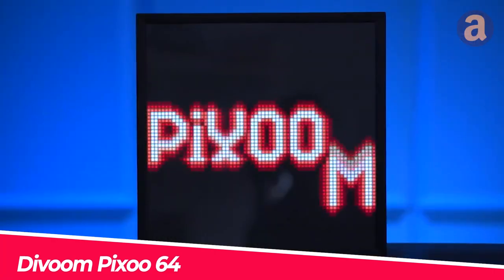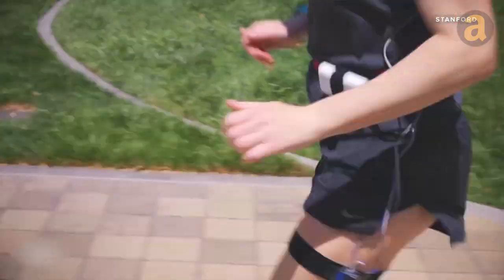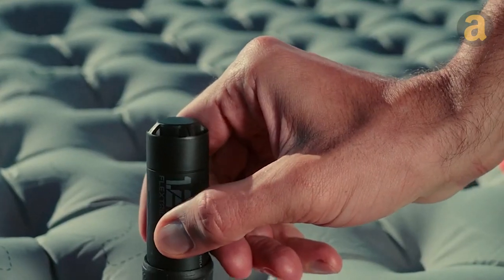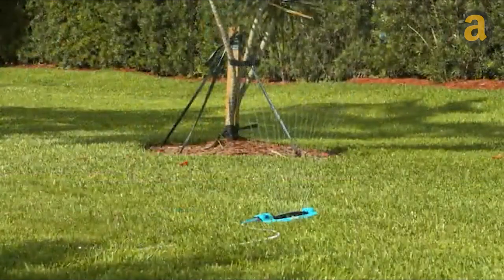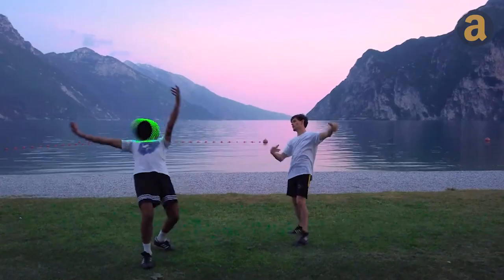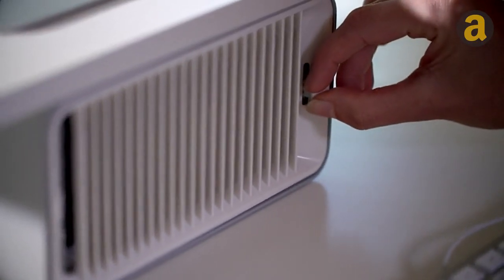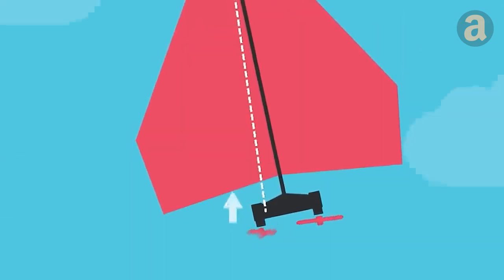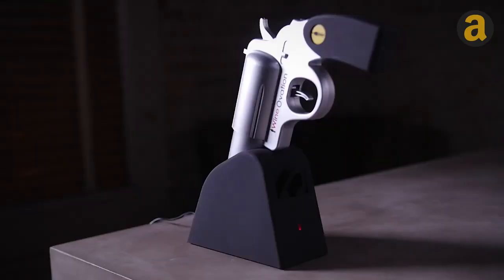17 Cool Gadgets on Amazon You Might Not Know About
17 Cool Gadgets on Amazon You Might Not Know About

LINK:
00:00 - Introduction
00:09 - Divoom Pixoo 64
00:34 - Tidbyt Gen 2
01:14 - anyloop Smart Scale
01:49 - FLEXTAILGEAR
02:16 - ZERO PUMP:World's Smallest Pump
02:48 - Beelink Mini S12
03:27 - Aqua Joe
03:50 - ClicBot - Robot for Kits
04:26 - TOSY Flying Disc
04:57 - Monitor Stand with Desk Fan
05:28 - Keyboard for Xbox
05:46 - TIME TIMER PLUS
06:06 - Inflatable Stand Up Paddle Board
06:35 - Trash bag holder
06:47 - POWERUP 4.0
07:19 - AirCard
08:01 - WineOvation